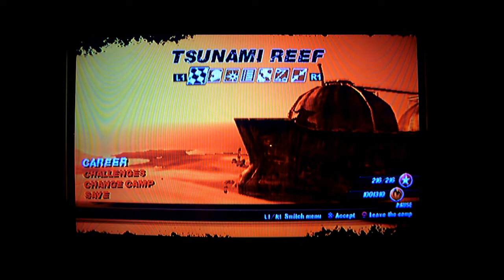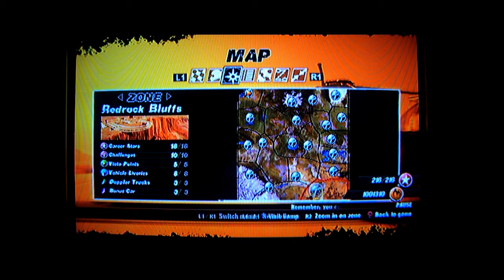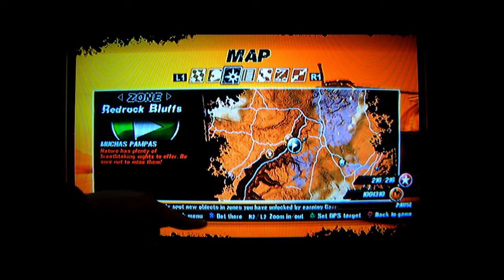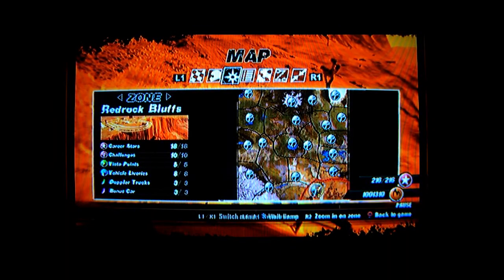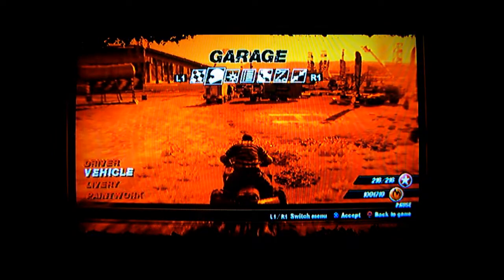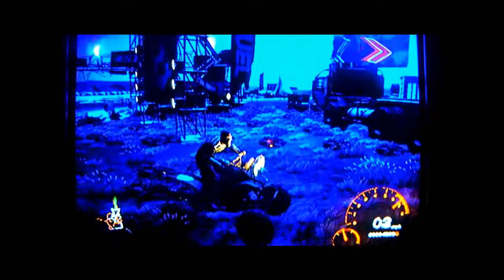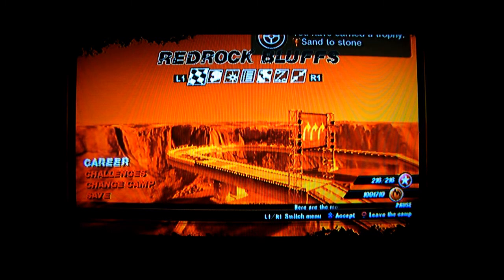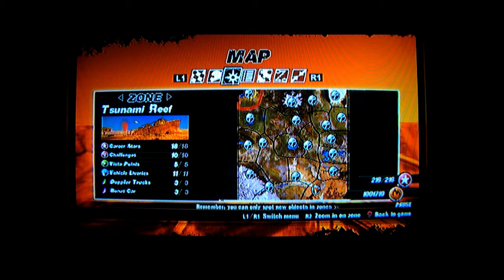fuel hidden trophys the easy way -HQ-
This is the higher quality version

This is a not easily noticed way to get the from sand to stone trophy in under 10 min.

This does work for the 'from salt to snow" trophy and the "hello world trophy" if you do it in the same way.
You can change vehicles if you want to at any time as long as if you drive to the camp and not go into any other camp before the final camp.
 You CAN NOT use a heliport and get this trophy, you must use any vista point or paint job location you want and drive into the camp after you drive out of the main camp.
If you dont have all of the vista points and want a saved data hack to get you everything, go

For the salt to snow trophy, start at the White Flats camp and spawn yourself to a paint job location or vista point near Pinwheels Ridge and do the same for hello world which is from Offshore Shack to Tsunami Reef.

I do not have this game anymore so please don't ask me for the tutorials for the other trophies.